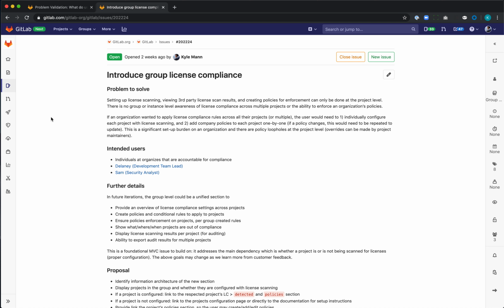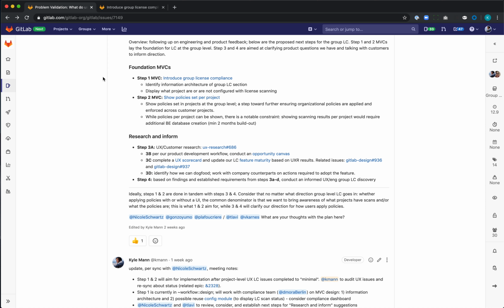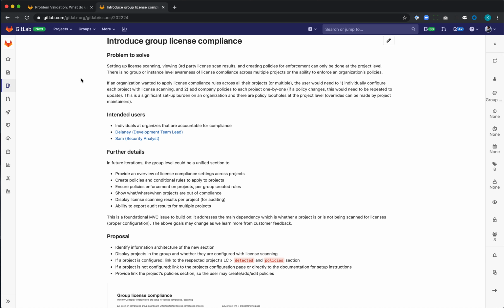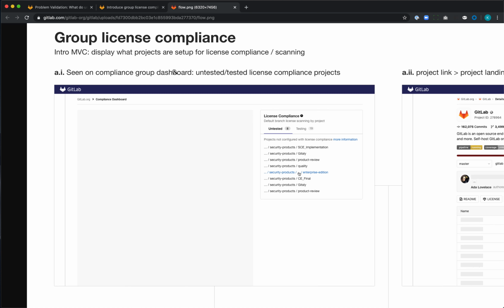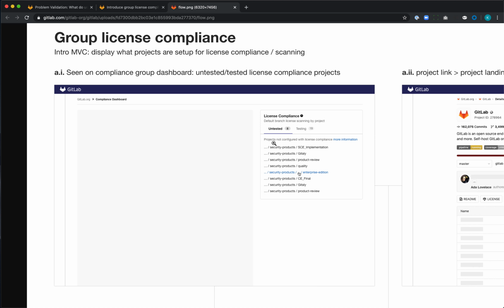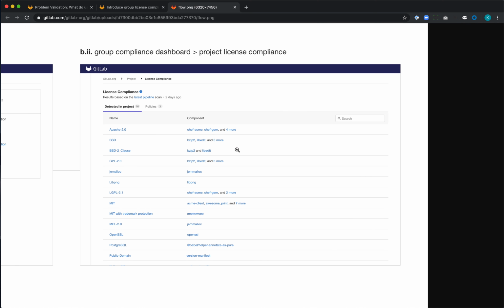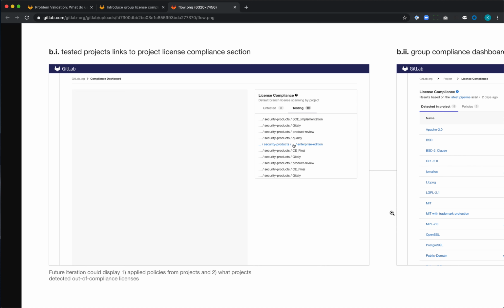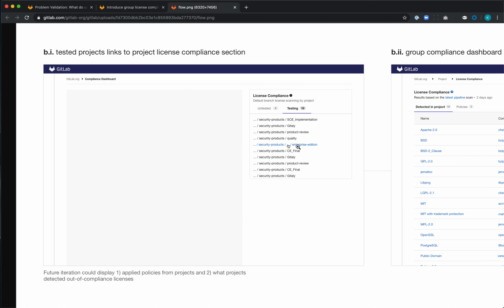Secure UX, ideation: introduce group license compliance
00:00-01:56 background context
01:56-03:07 problem and ideation
03:07-08:06 design review